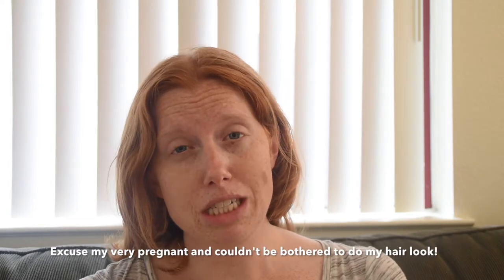WHAT TYPE OF MORTGAGE IS BEST? | Freckle Finance